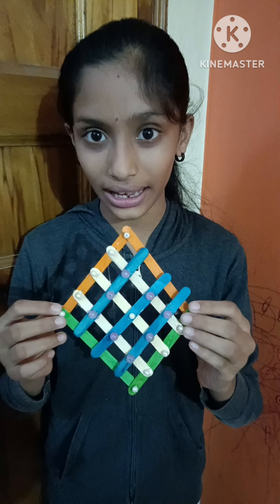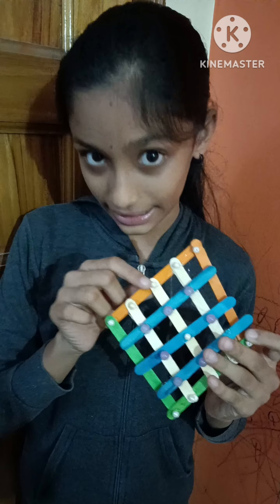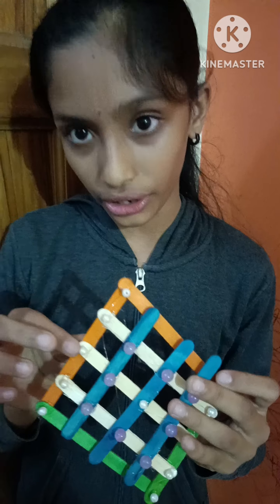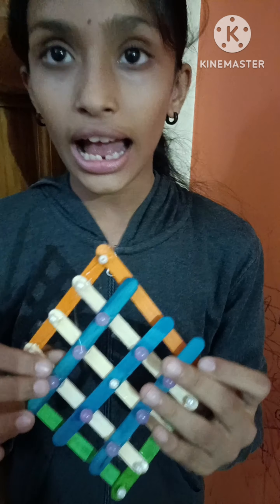independance_day wallhanging kidscraft independenceday icecreamstickcraftideas kidscrafts